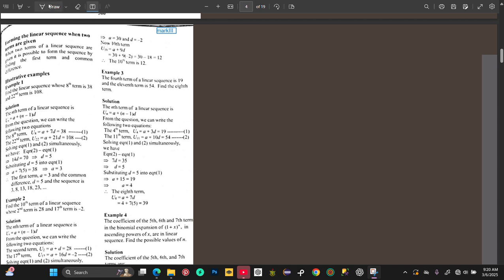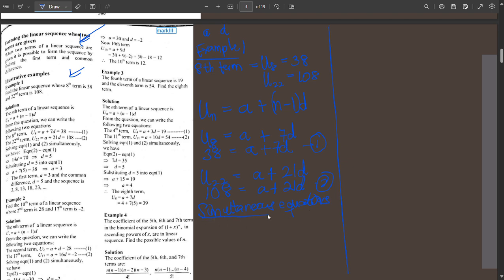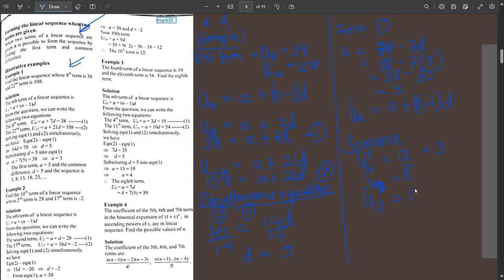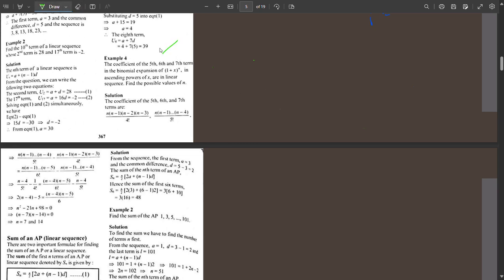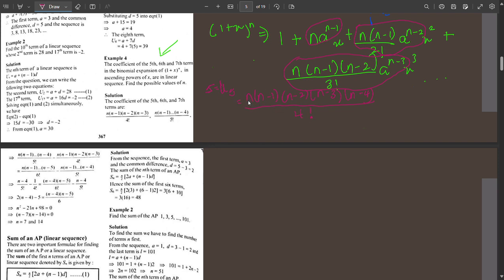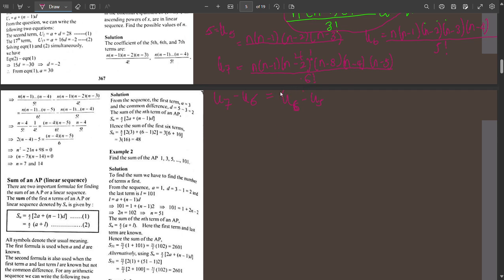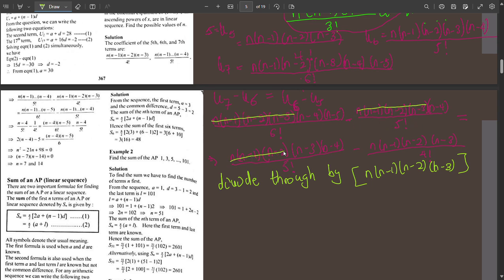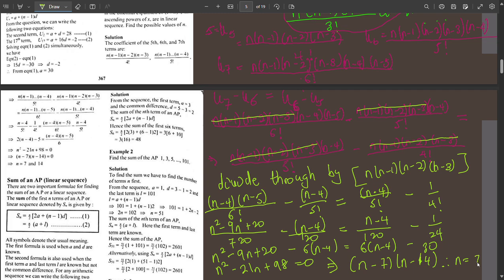Sequence and series Mark_III